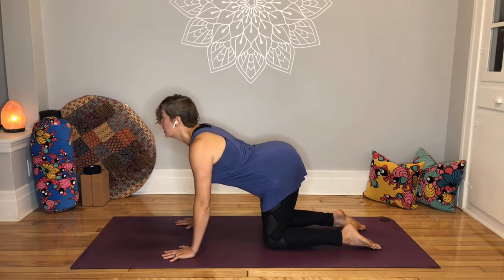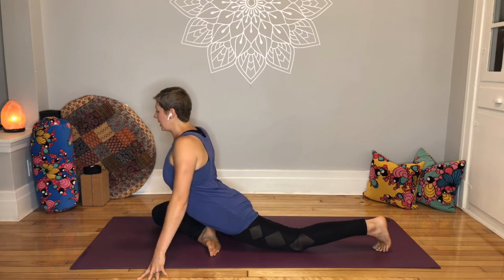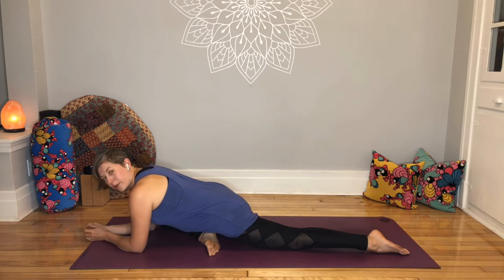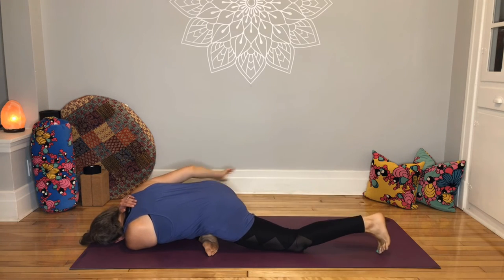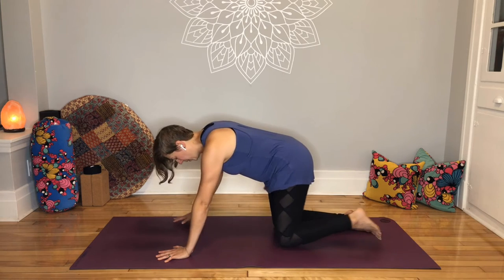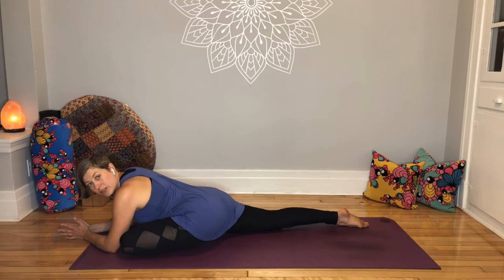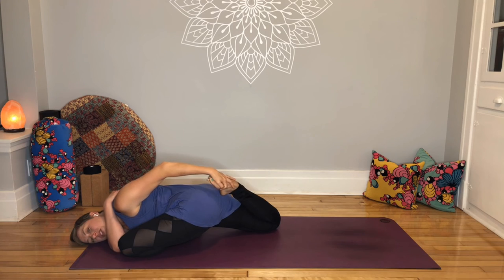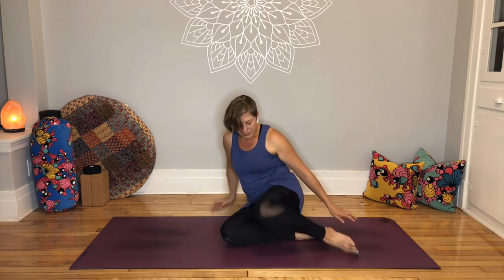Fun Pigeon Variations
Yoga posture variations aren't just to make a pose more advanced, or adapted to certain limitations - we can do variations just for fun too!  Enjoy two variations on the classic Kapotasana yoga posture, and remember to have fun along the way!  If your hips are particularly tight you may like to warm up with some sun salutations before dropping down to the ground for this one.